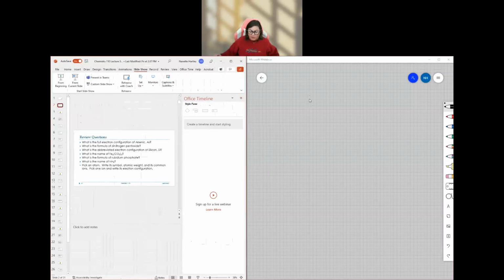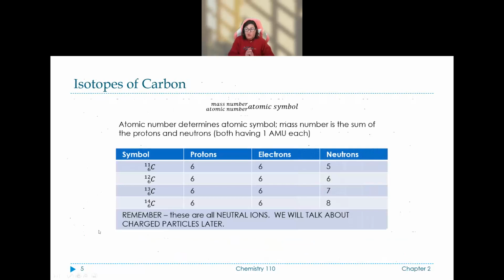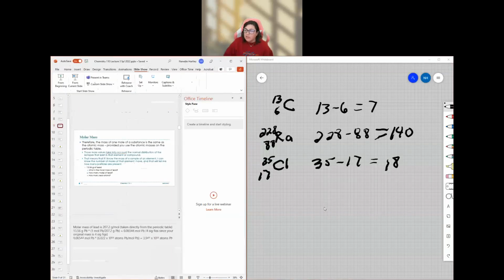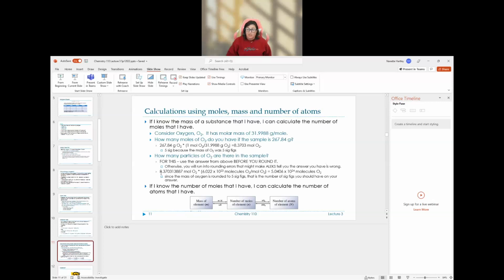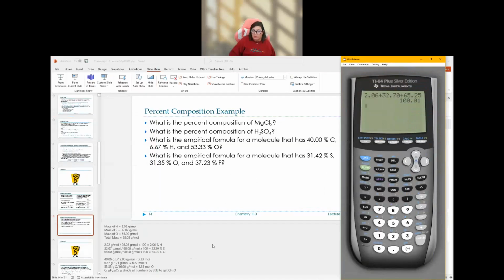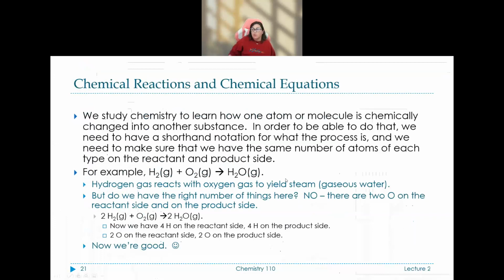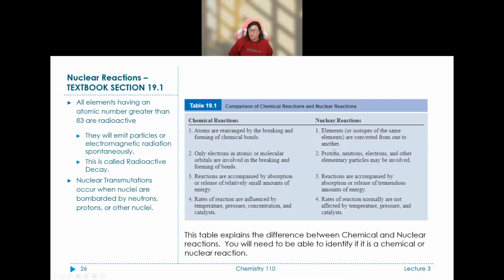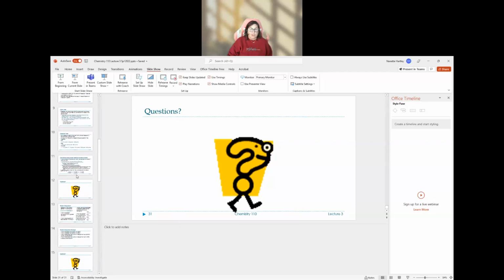Lecture 3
Lecture 3 from the first semester of the first year of college chemistry